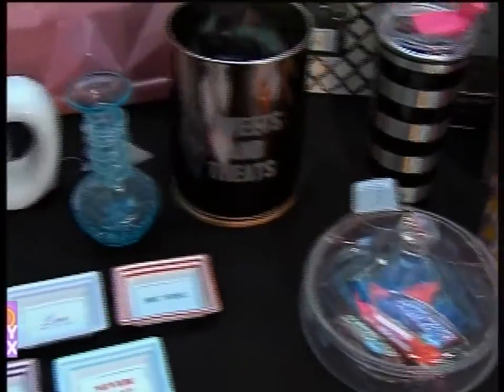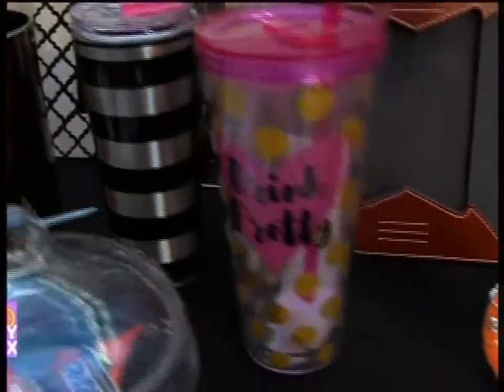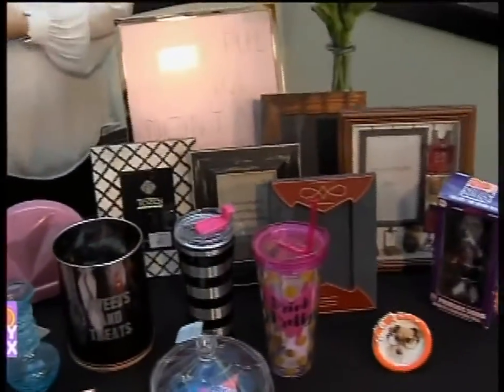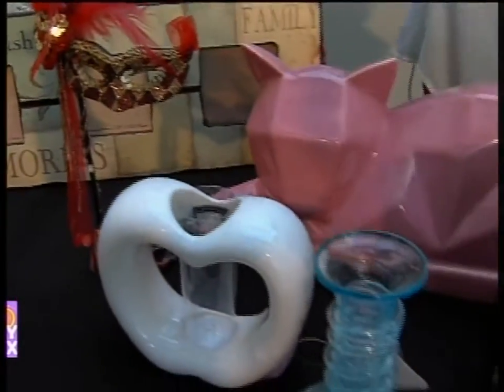Barbara Kaplan Appearance on Arizona Daily Mix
Barbara Kaplan met with Catherine Anaya on Arizona Daily Mix (AZ-TV Channel 7) to discuss how to decorate a dorm room for function, fashion and comfort!